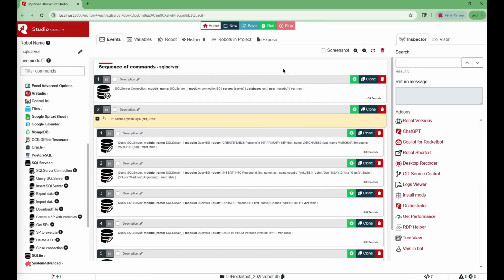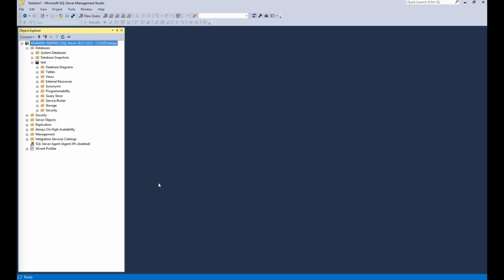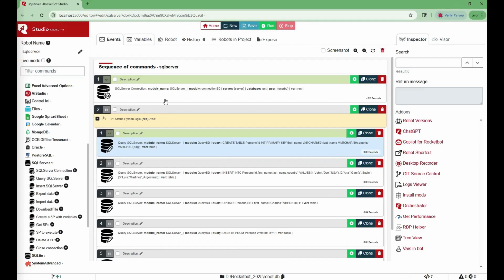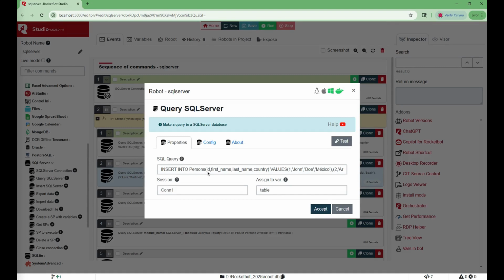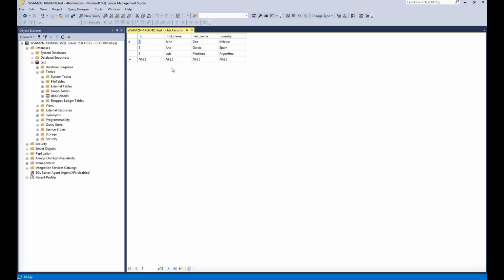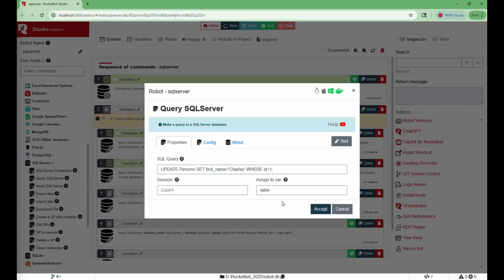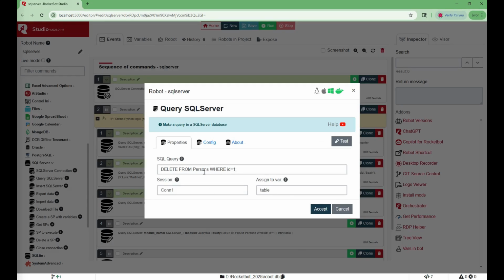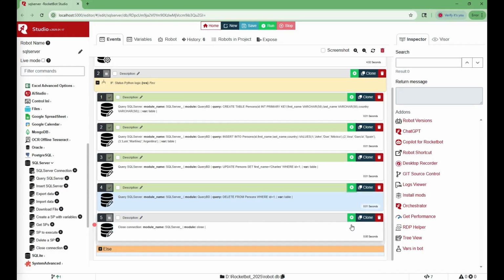Section 1 Databases SQLServer Module